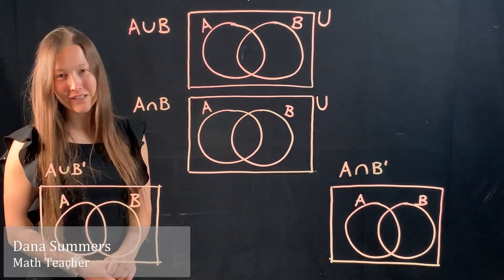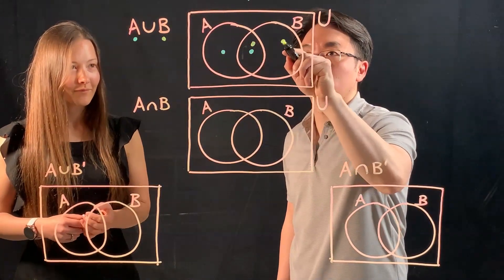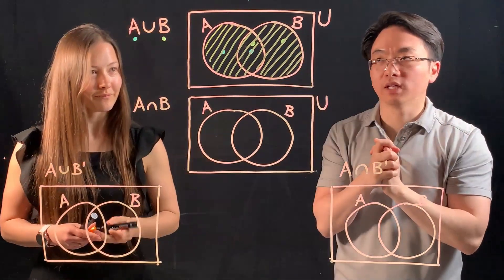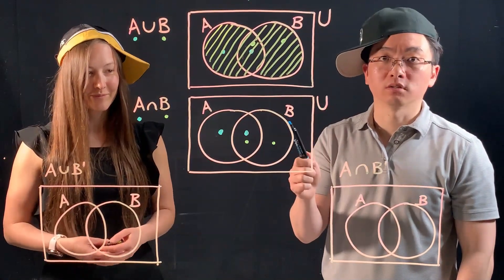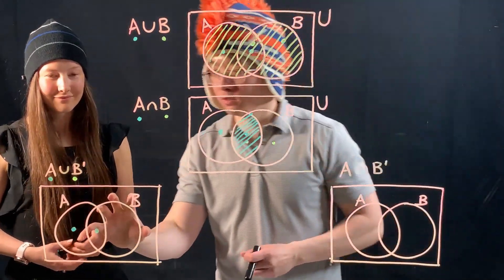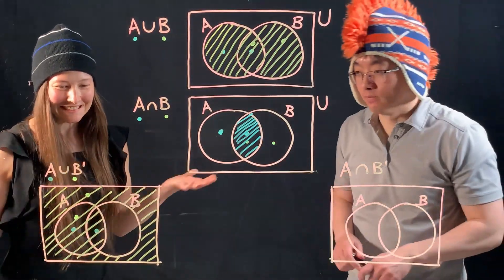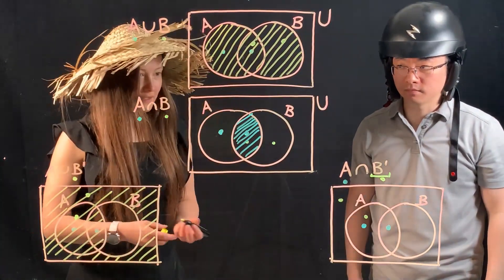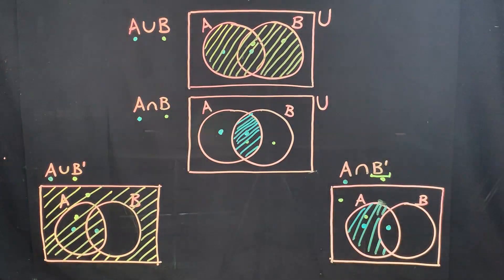Shading Two Set Venn Diagrams Using the Dot Method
Learn how to shade two set Venn diagrams using the dot method. This is a simple approach that you can use to identify the appropriate regions that should be shaded. We will cover some of the basic notation that you will encounter in Set Theory, including the intersect, union, and complement symbols.